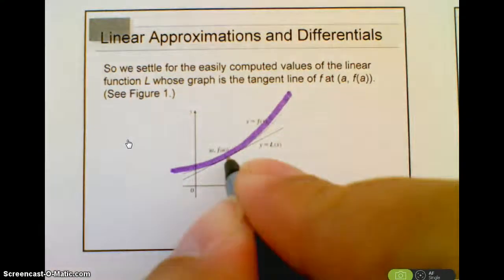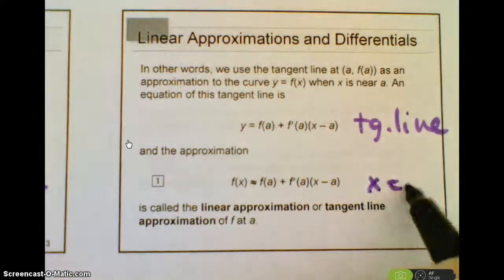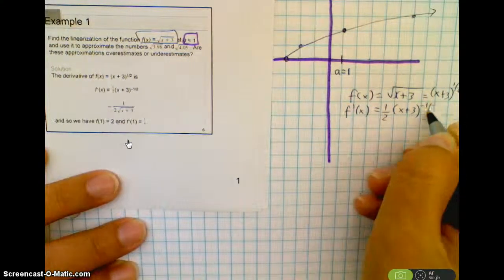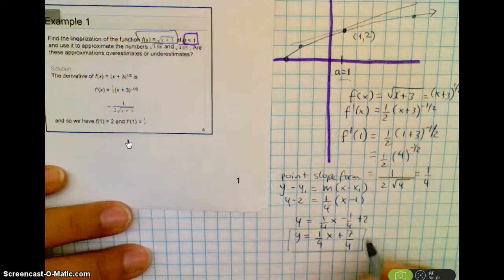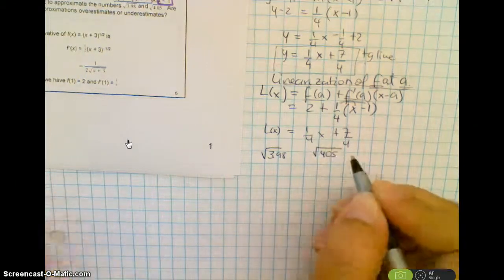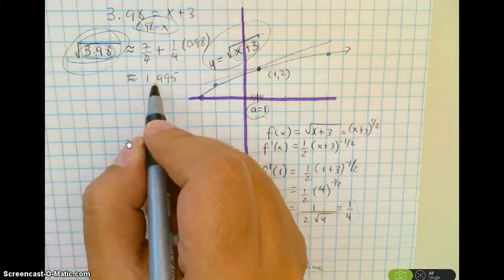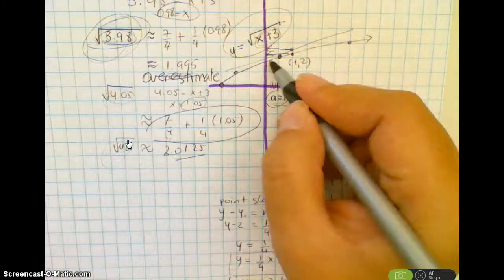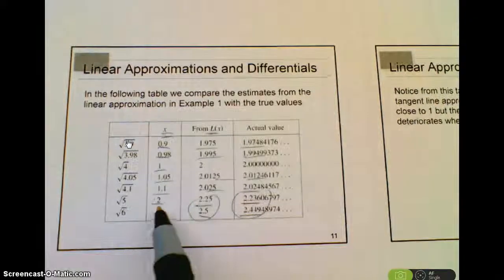Section 3.10 Linear approximation and example 1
explanation of linear approximation